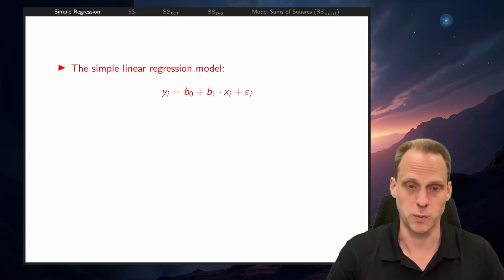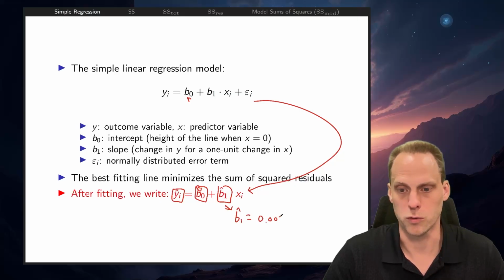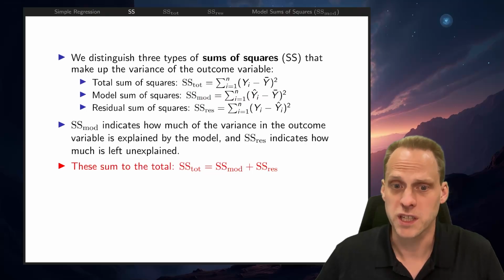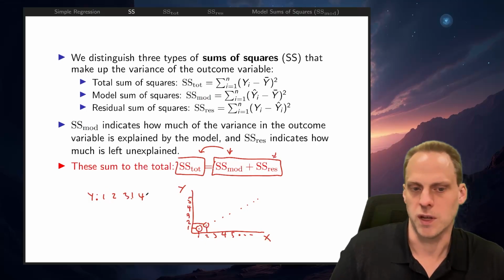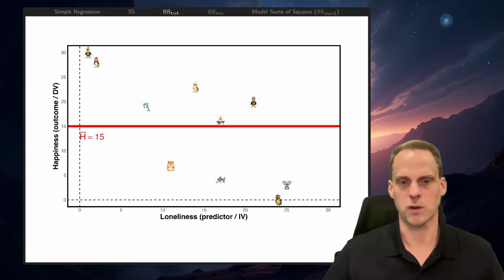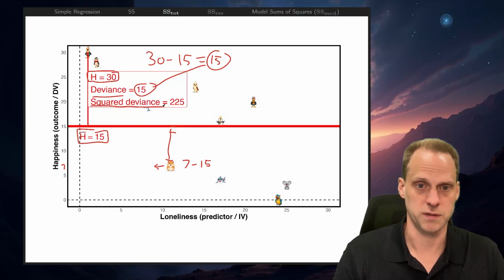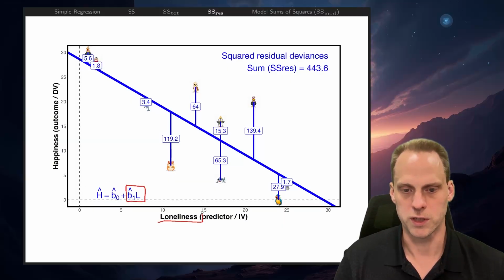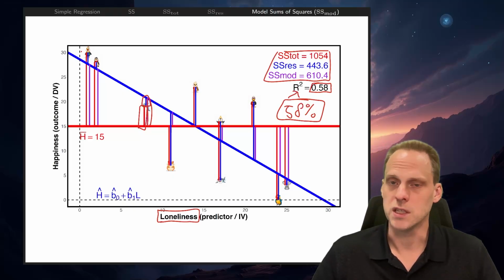Simple Linear Regression — PL2132 Lecture 5 (Part 1)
Part 1 of 4 in Lecture 5 (Regression → GLM → F-tests).

Fitting a line through data. Least squares, the intercept and slope, residuals, and R². Sets up the notation used for everything else in the course.